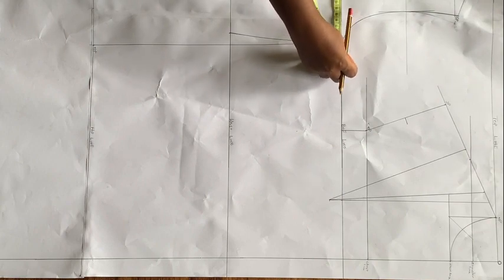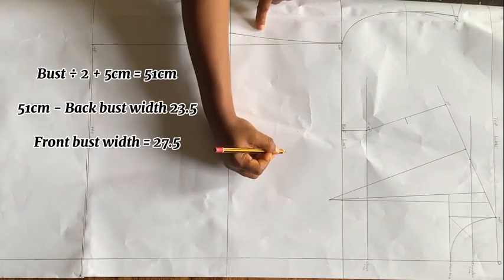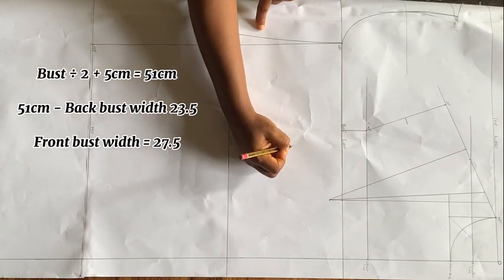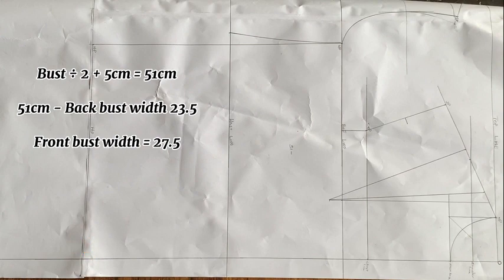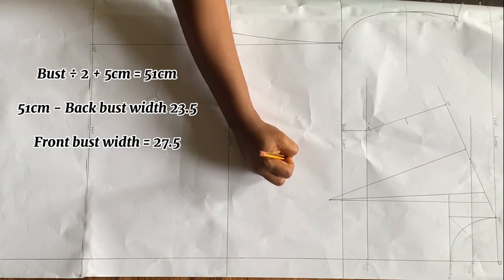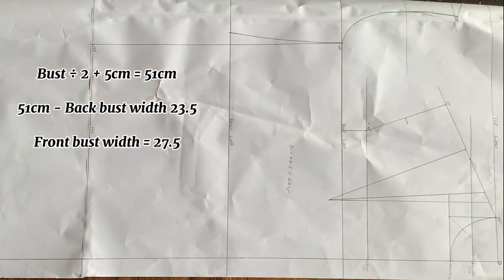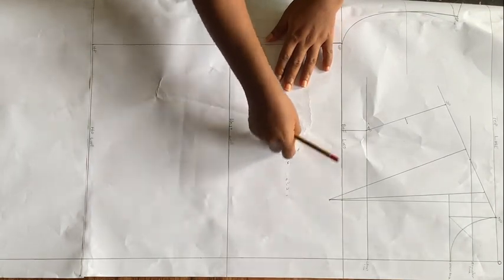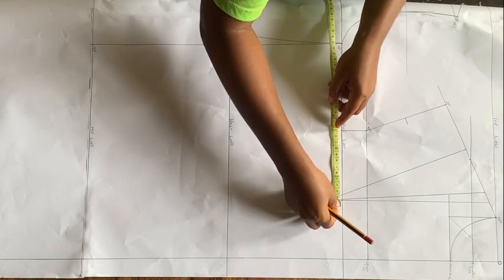Detailed Tutorial: How to draft a basic bodice block using Natalie Bray's method.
The basic bodice block is the foundation in which every other block is developed.

By mastering the basic bodice block, about 40% of your pattern making problem is solved.

I did a detailed tutorial on how to draft a basic bodice block using the Natalie Bray's method, which has proven to be a reliable method in fit and manipulation.

I hope you enjoy it! Comment your observations, concerns and questions below, and I'll try my best to explain to the best of my ability.

Editing on Capcut by Joy Onovo